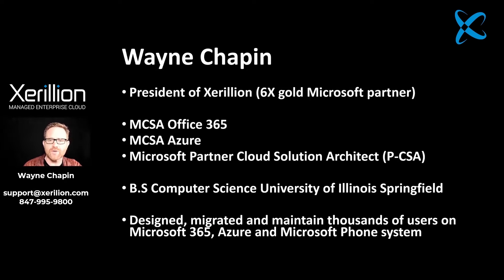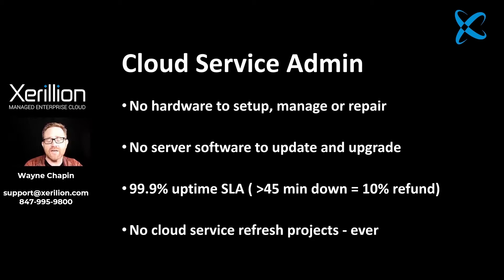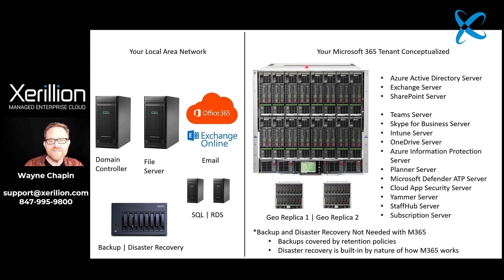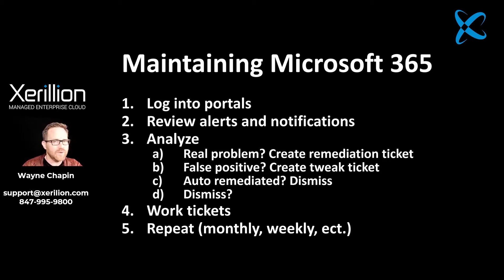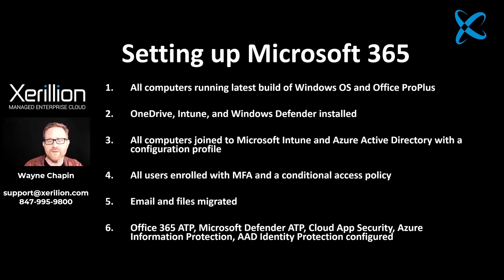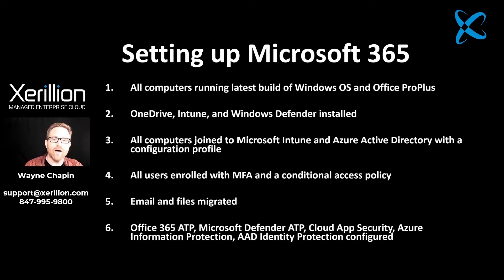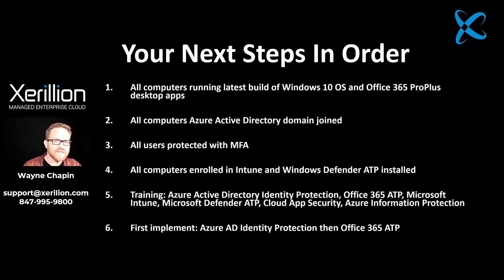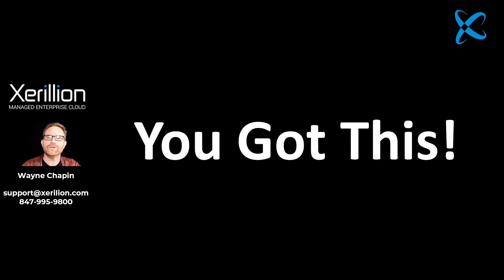Maintaining Microsoft 365 Executive Version - Technical Demo Skipped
In this version of Maintaining Microsoft 365, I skip the 1 hour and 15 minutes worth of demos in the full version and give you the high level executive summary only. The end of this video takes you right to the start of the first demo segment, which I have cut segment by segment.

Remember: Microsoft 365 MUST BE MAINTAINED!

Wayne